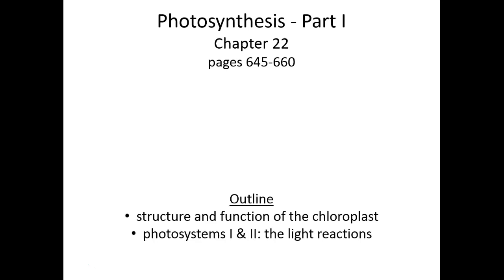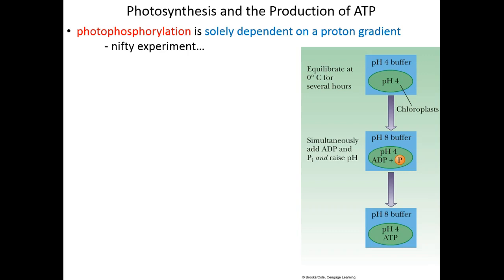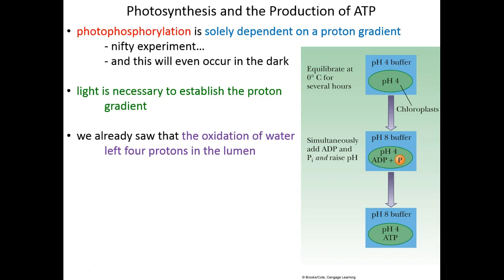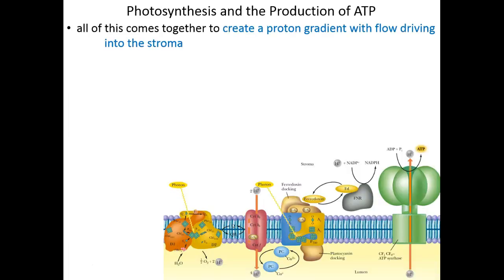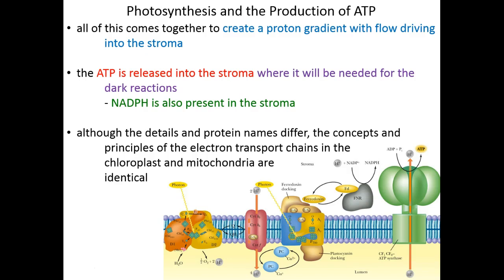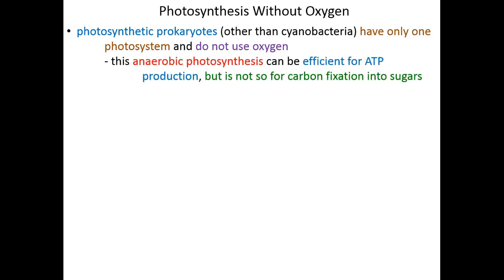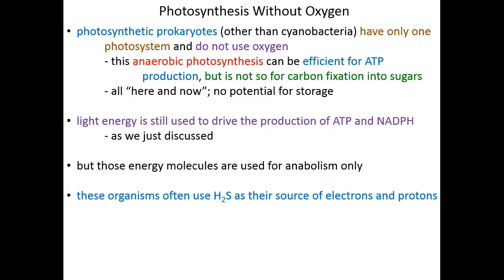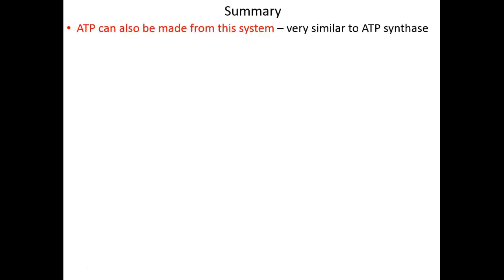Lecture 19C: Tying Up Loose Ends